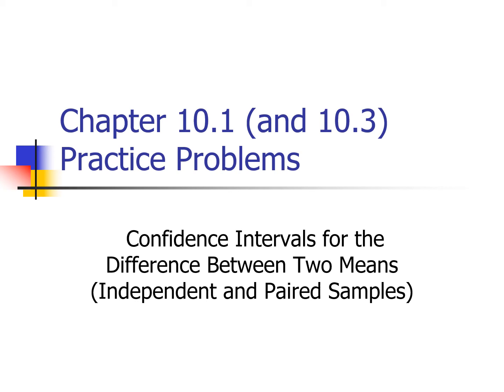Chapter 10 1 and 10 3 Practice Problems